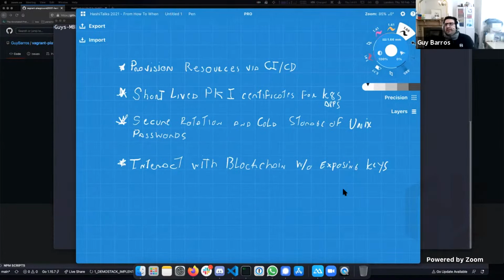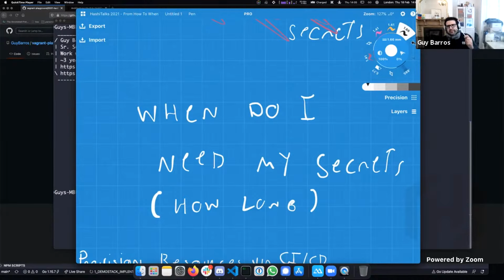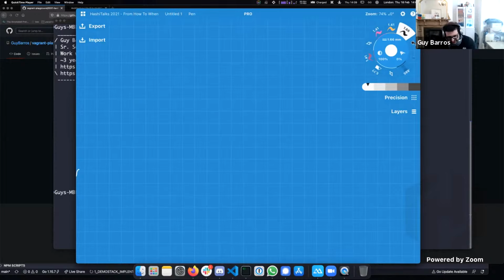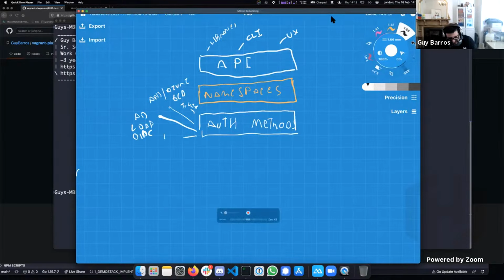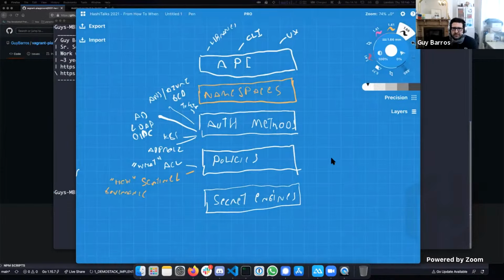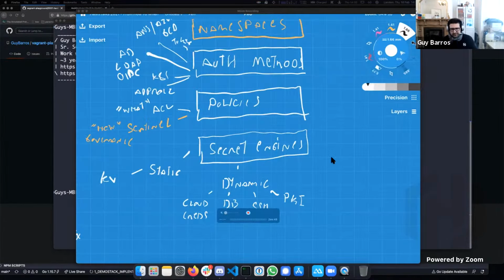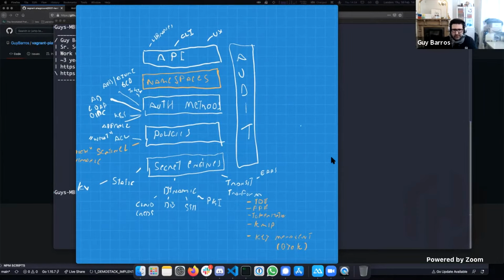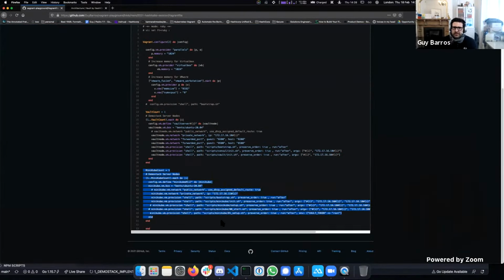How to Store Secrets—and When Do You Need Them—in HashiCorp Vault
With Vault the question changes from "How do we store our secrets" to "When do we need them". It's the key question for successful Vault implementations. The next step becomes planning for implementation, and as it turns out, the Vault architecture can help there as well.

Learn about the Vault adoption path and the Vault reference architecture in this talk by a HashiCorp power user.

Speaker: Guy Barros